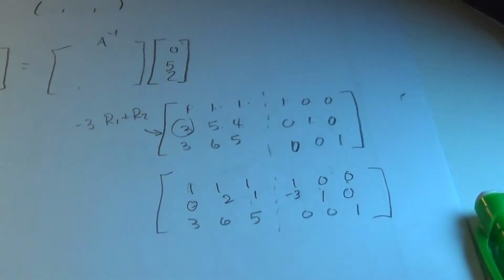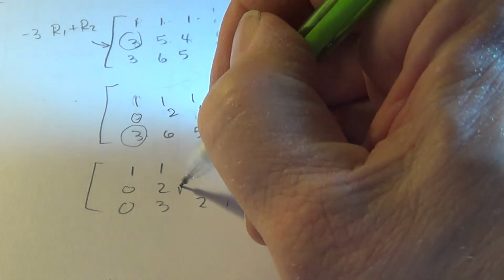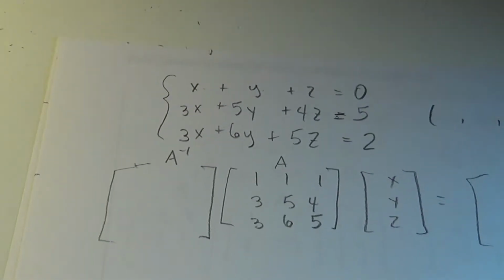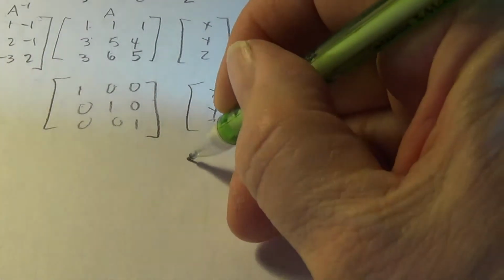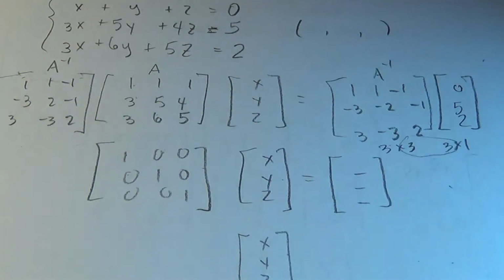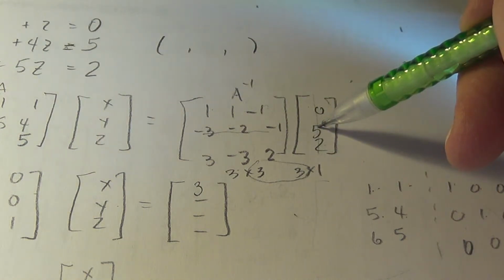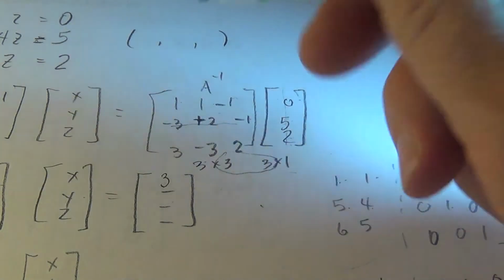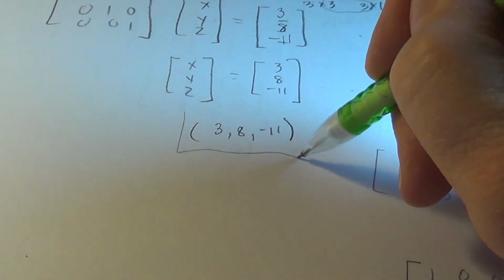PreCalc 1/12/16 Part 2